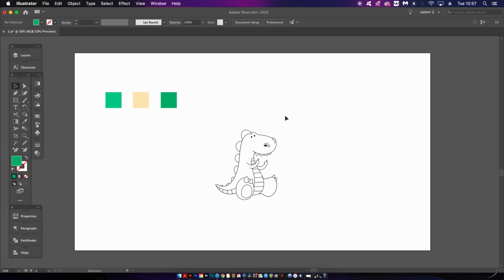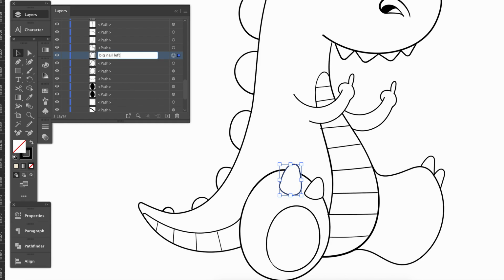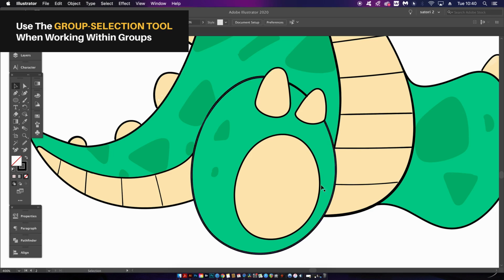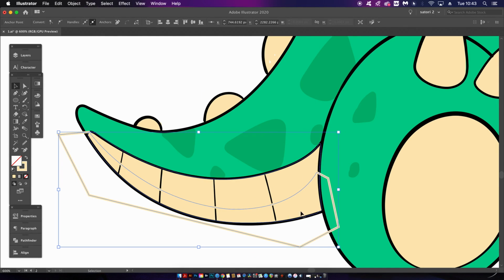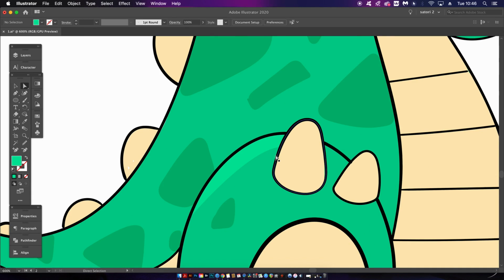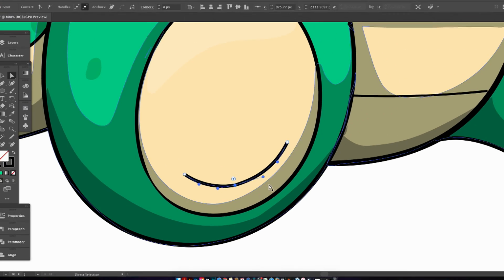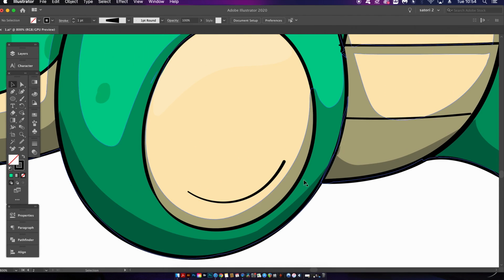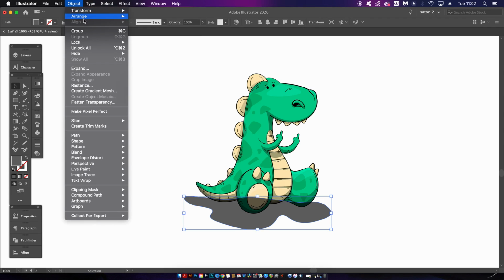Take Illustrating To The NEXT LEVEL (Adobe Illustrator Tutorial)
Here are some AWESOME TIPS for working with digital illustrations in Adobe Illustrator. Todays tutorial will guide you through some of the best tips for taking a bland and boring vector line drawing, and turning it into a complex and interesting digital illustration.

Here at Satori Graphics, I have made very few illustration based tutorial videos, and that is because I myself rarely ever work with such designs. That being said, I do know how to create digital illustrations within Adobe Illustrator, and so I thought it would be a nice idea to bring you all a useful tutorial on some of the most fundamental tips possible.

In the video we will be working on things such as using the width tool on vector lines, creating swatches for illustrations, creating highlights and shadows, adding finder detail to the design, and just bringing our illustrations up to a higher standard with some simple tips. I also will show you some technical workflow methods for using Illustrator for illustrations; so things like why we should be using layers and labelling layers, as well as certain tools that will be very useful to while making digital illustrations.

MUSIC